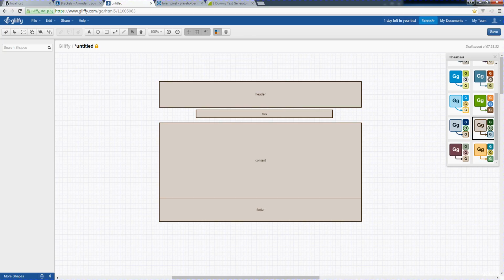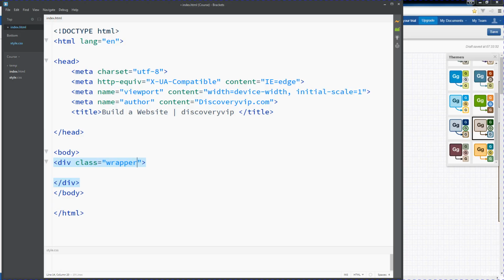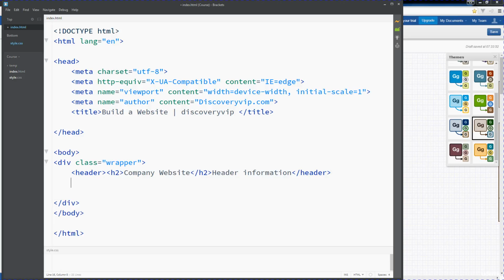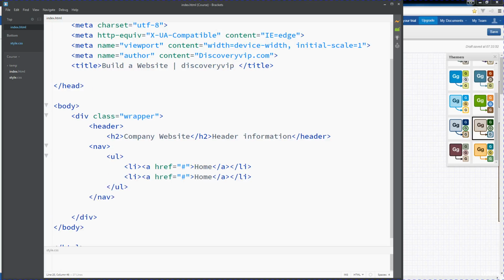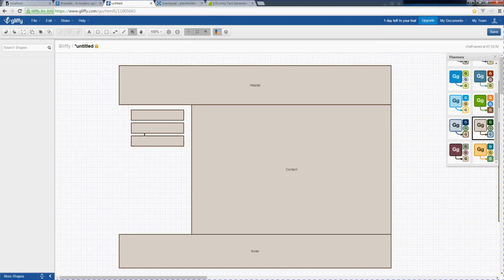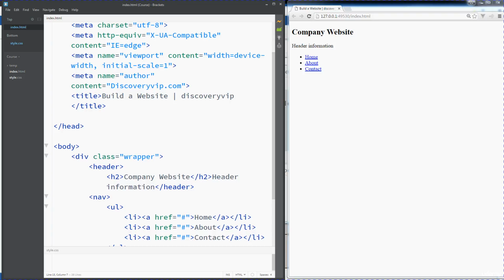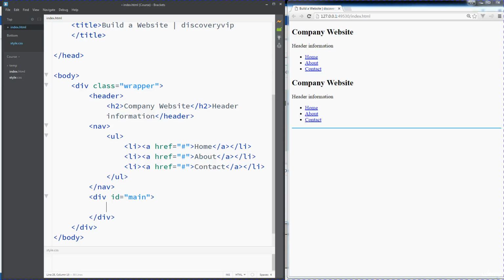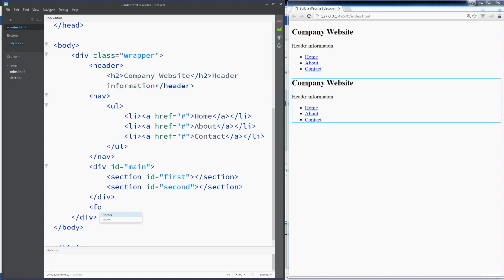151 build html structure